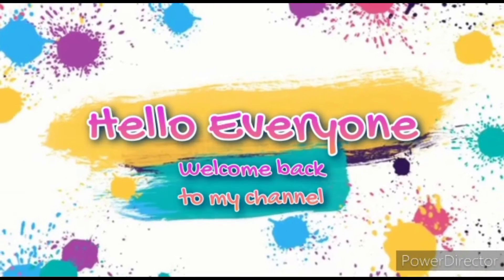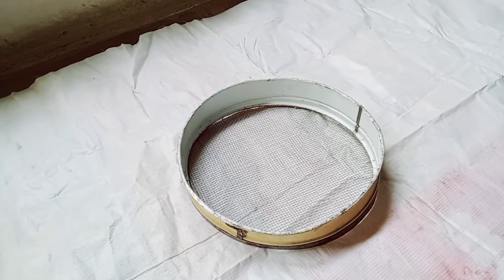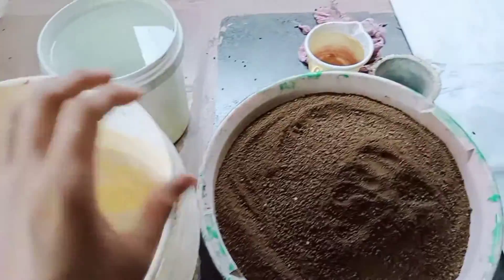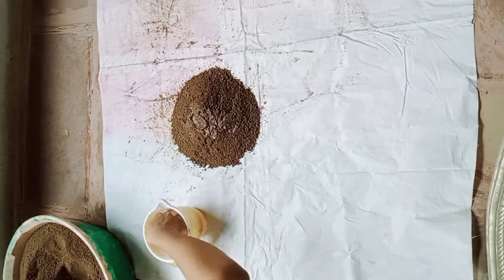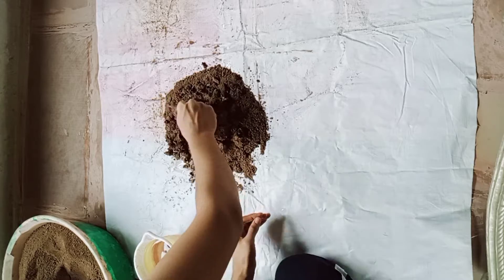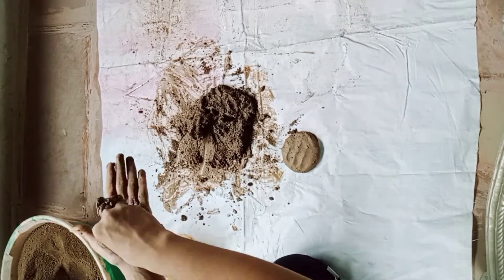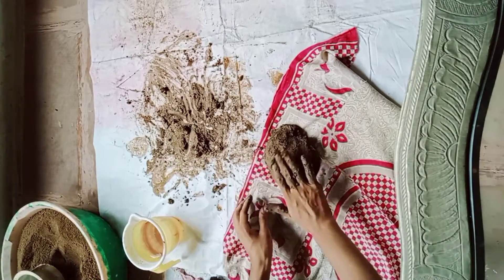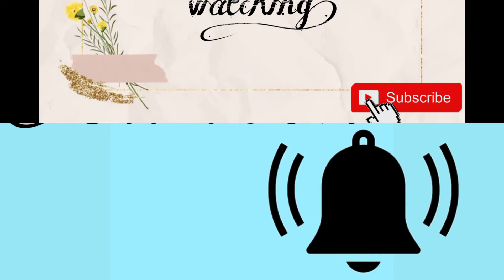How I prepare mitti for Ganeshji making |Ganesh chaturthi 2021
Hy everyone ,
A very happy ganesh chaturthi in advance to u all .
 May God bless all of us .

so today I am going to prepare mitti for Ganeshji making .
 Now I can say that this is amazing because I made eco-friendly Ganesh ji using this mitti only so,u can use it .

I brought this mitti from market ( easily available in any murti making shop )

so you have two options

1. you can buy this type of soil and convert it as per your requirement.
2. you can buy finished one too .

Hope this video is quite informative .

art by yuvraj singh yadhuvanshi